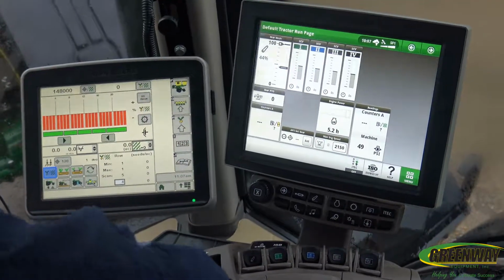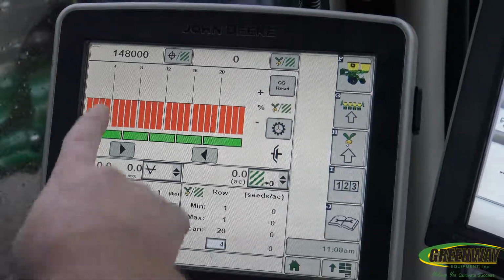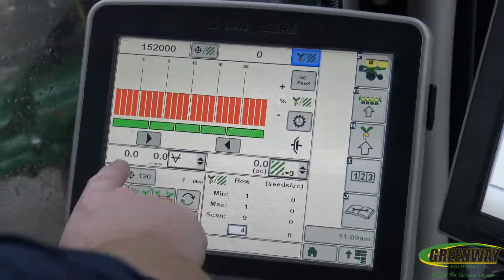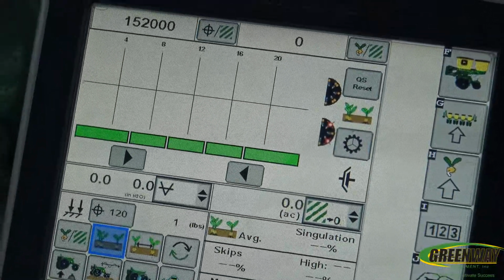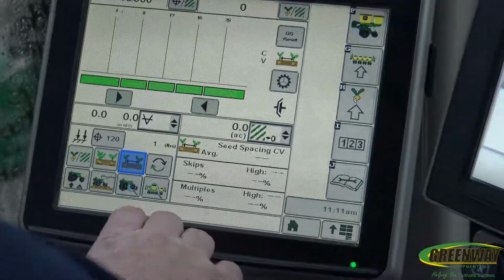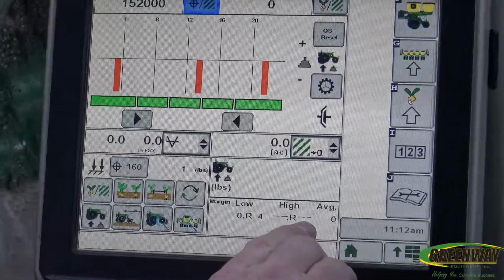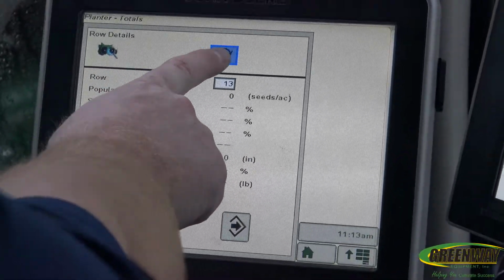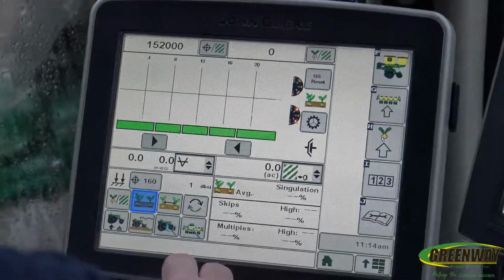1725 2630 Seed Star XP